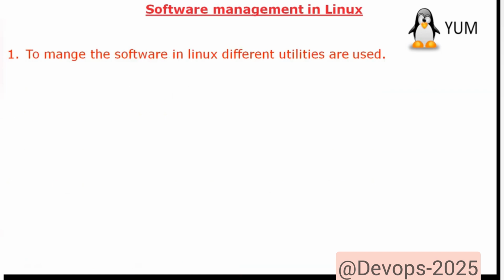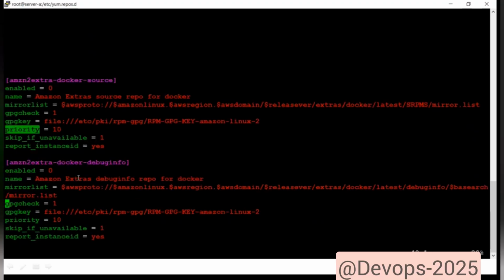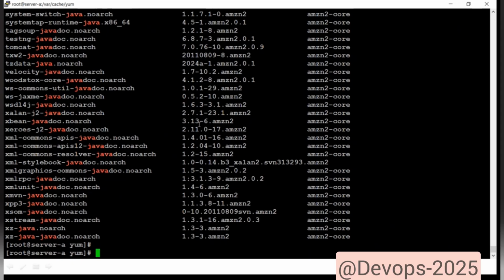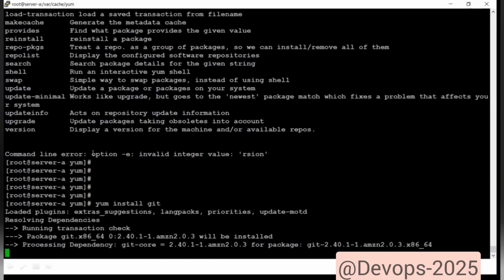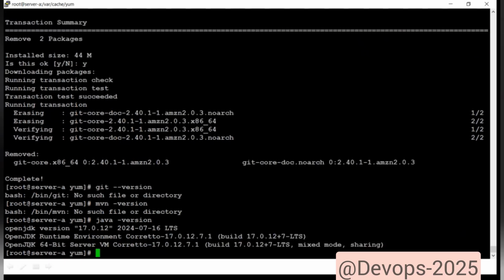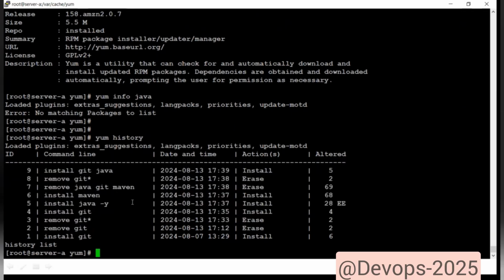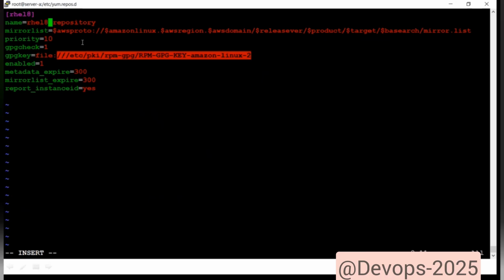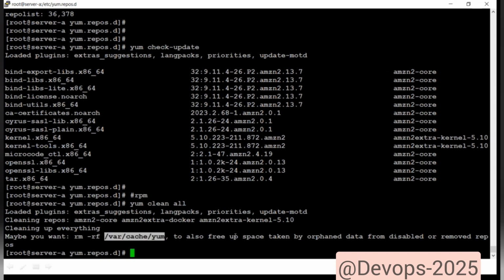Yum package manager | How to install/remove/history/list/info of software or package in Linux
In this video, you’ll learn how to use the Yum package manager to install, update, and remove software in Linux.
We’ll cover practical examples for installing common packages and managing repositories easily.
Perfect for Linux beginners and DevOps learners!

Topics Covered:
 • What is Yum package manager?
 • Installing software using Yum
 • Updating and removing packages
 • Checking dependencies and repositories